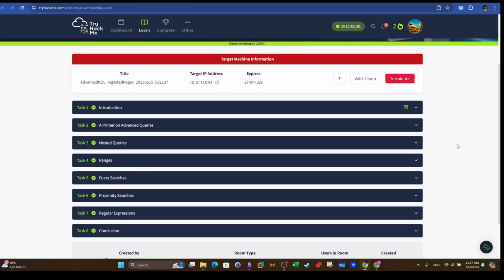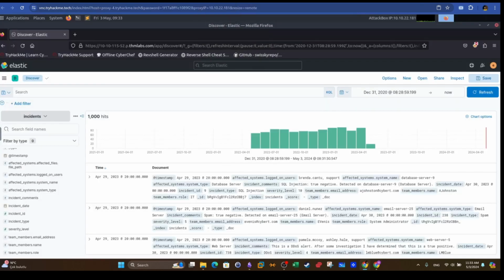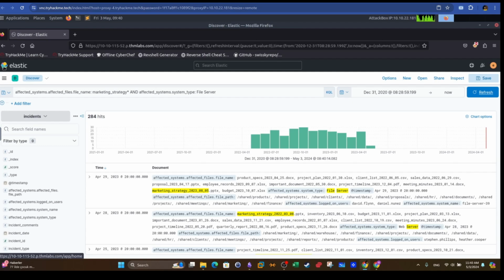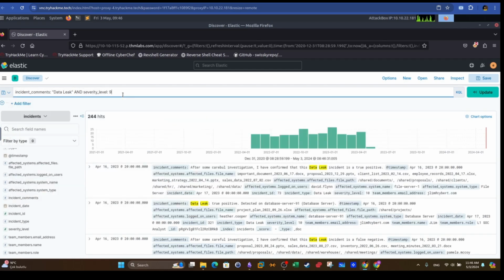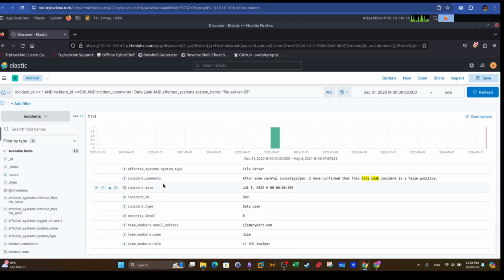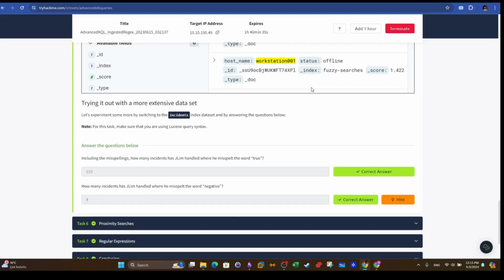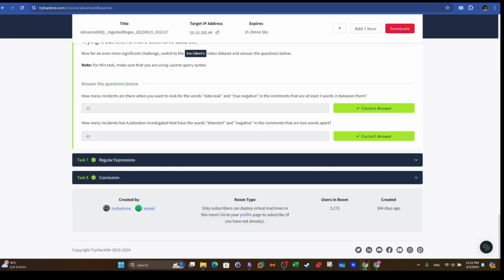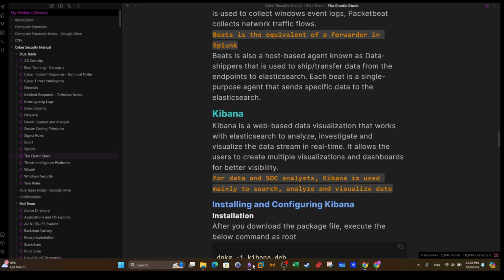Ransomware Detection with Advanced Elastic Search Queries | TryHackMe Advanced ELK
In this video walkthrough, we covered using advanced queries in Kibana and Elastic Search such as using nested queries, queries to extract number and date ranges, proximity queries, fuzzy searches and queries including regular expressions to extract insights from cyber security incidents and pertinent to this scenario was Ransomware infection on web and email servers.